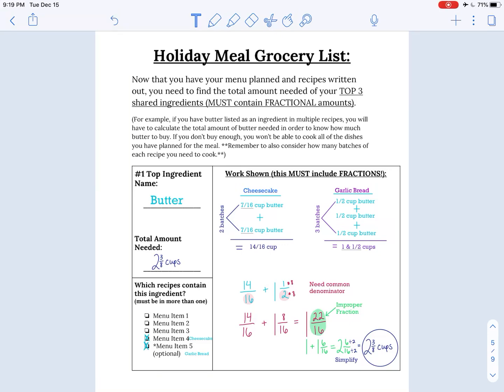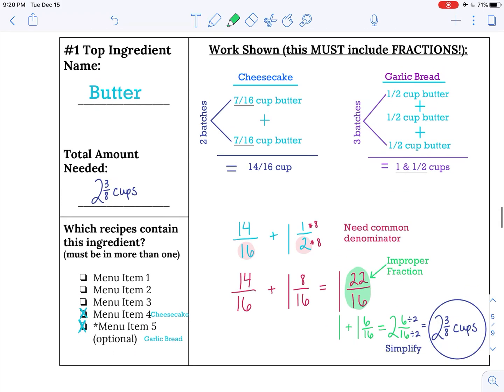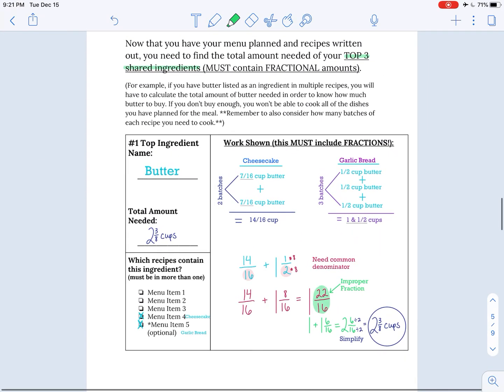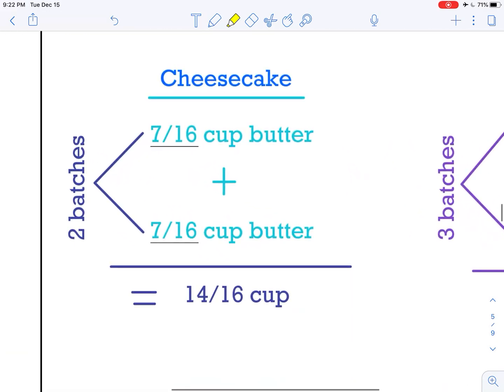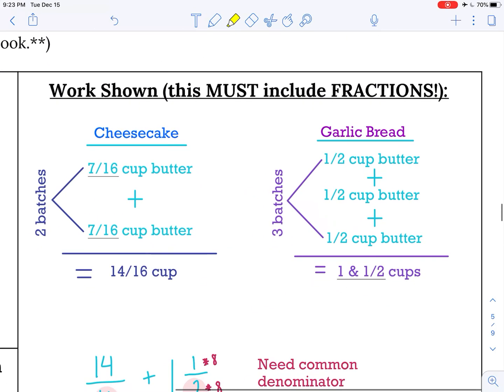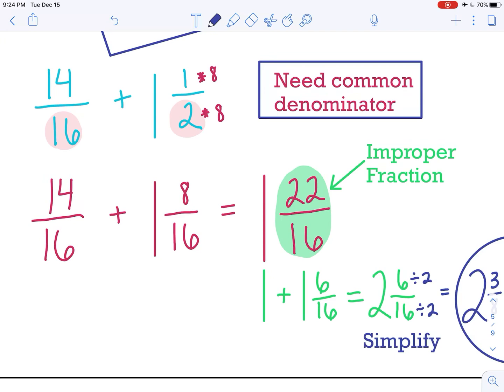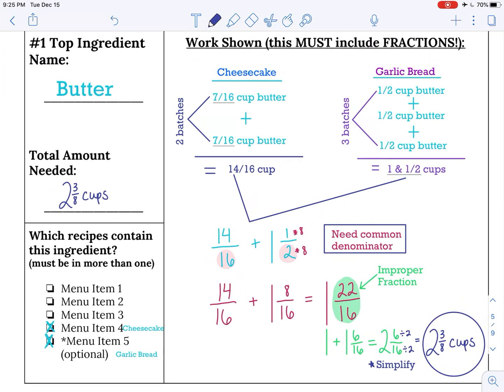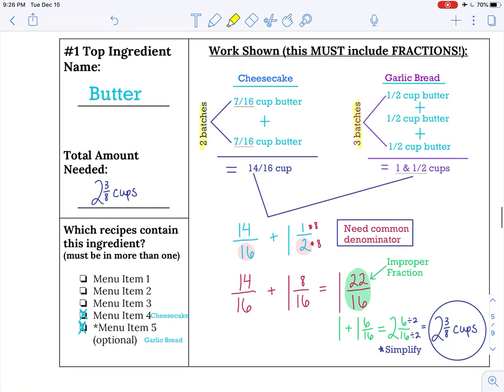Holiday Meal Prep/Planning DAY 3